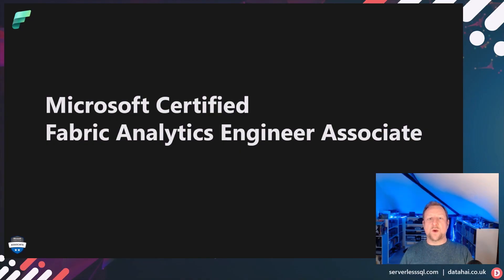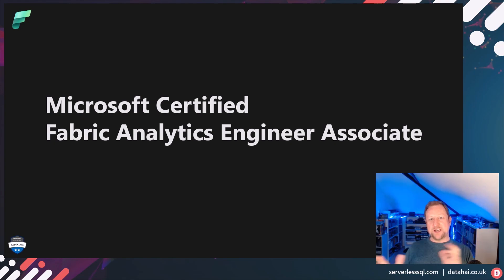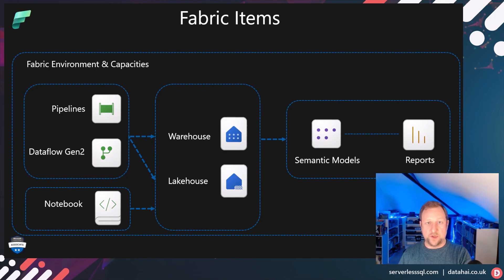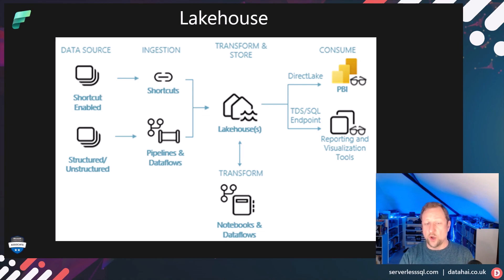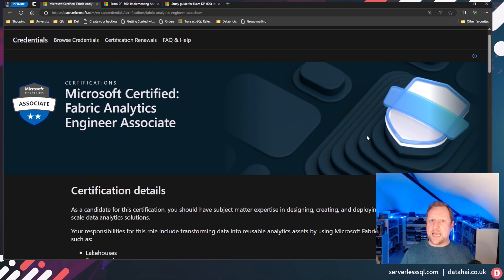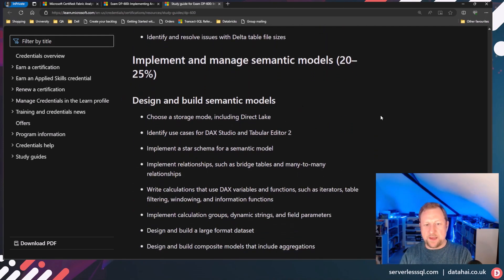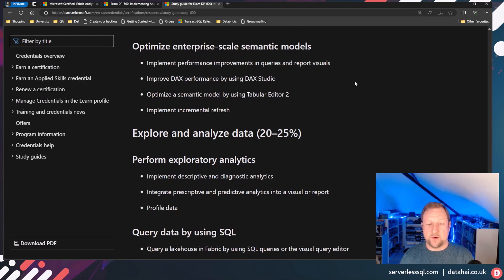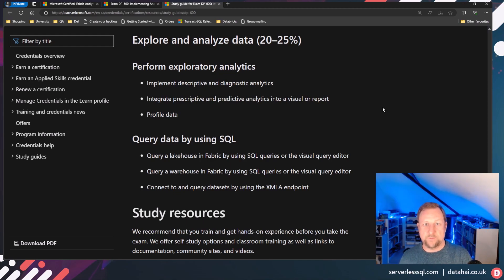New Microsoft Fabric Certification Announced! Fabric Analytics Engineer Associate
Excitement knows no limits! And at Ignite2023 a new Associate Certification was announced. The DP-600 Microsoft Fabric Analytics Engineer Associate.

Yes, ANALYTICS ENGINEER!

In this video I'll go through some thoughts about the exam and piull out the interesting parts, and try and tie the whole thing together will all the services that are being testing.

@DataMozart has done a fantastic comparison between the Synapse focused DP-500 and this new Fabric DP-600 exam so check that out.